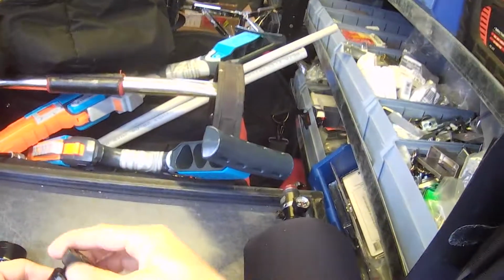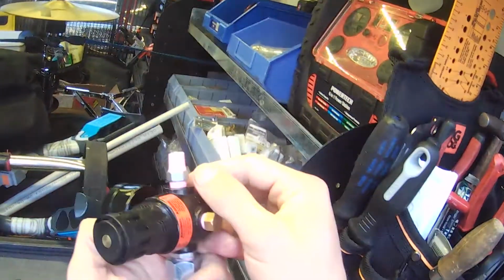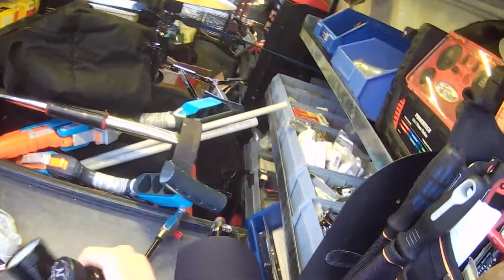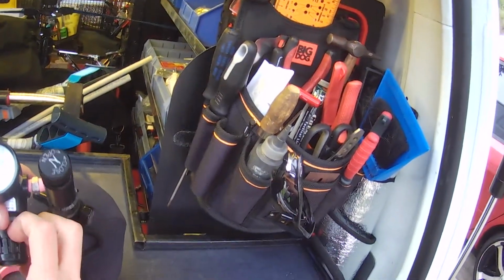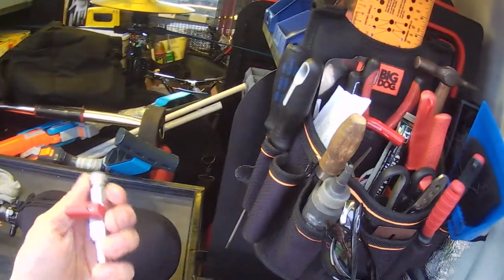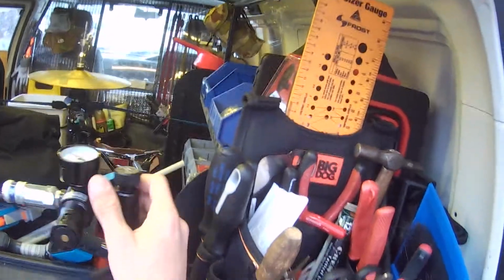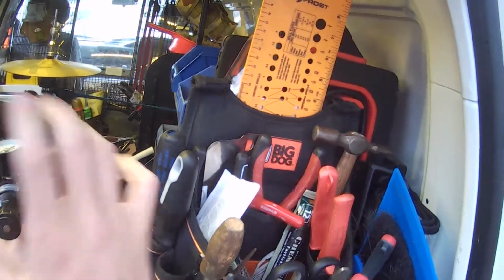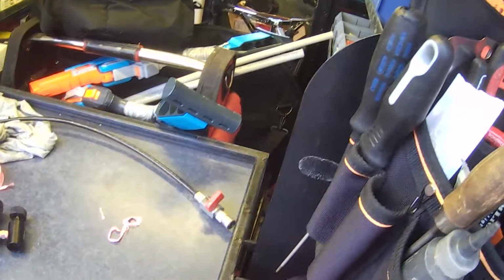HPA Nerf regulator assembly part 2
Sorry for the misaligned camera view, it's still new to me.